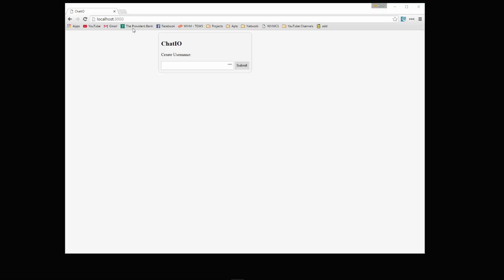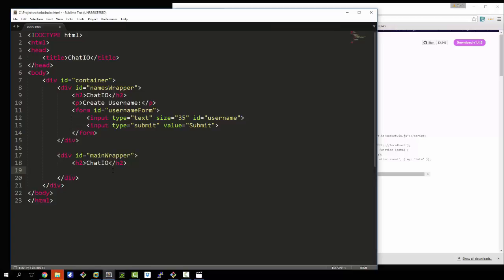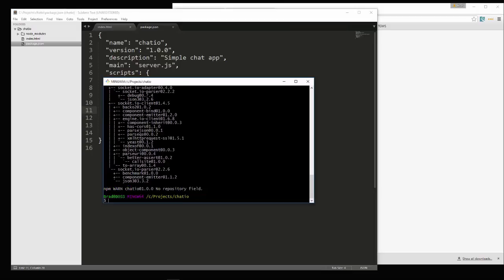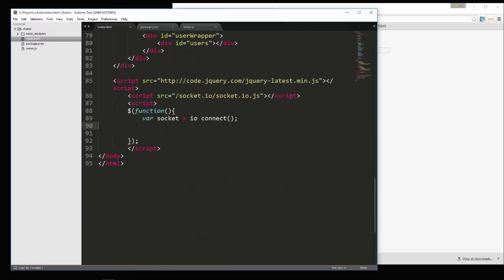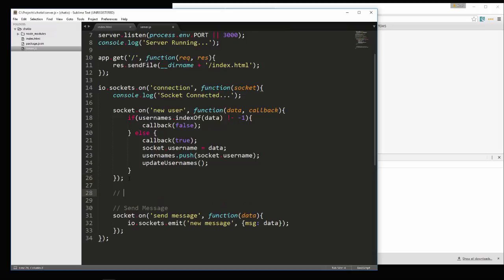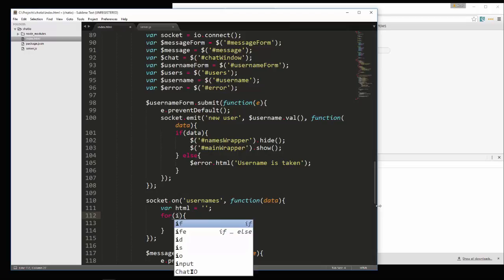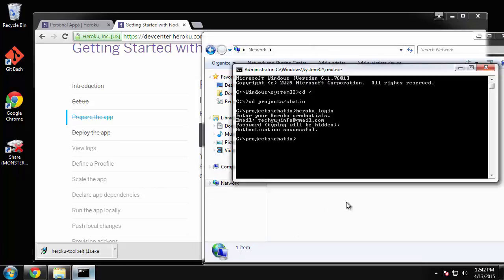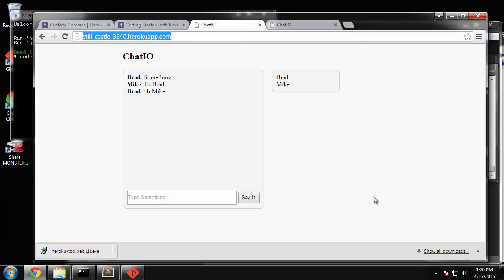Learn to Build a Chat App | Build Chat App Using Nodejs | Eduonix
In this section, you will learn to build a chat application that uses Nodejs along with socket.io and web sockets. How to create a Nodejs server. how to install Express and socket.io? How to send messages. how to implement username functionality. how to live our application on the web by using the Heroku application hosting provider.

Learn It Up! Summer’s Hottest Learning Sale Is Here! Pick Any Sun-sational Course & Get Other Absolutely FREE!